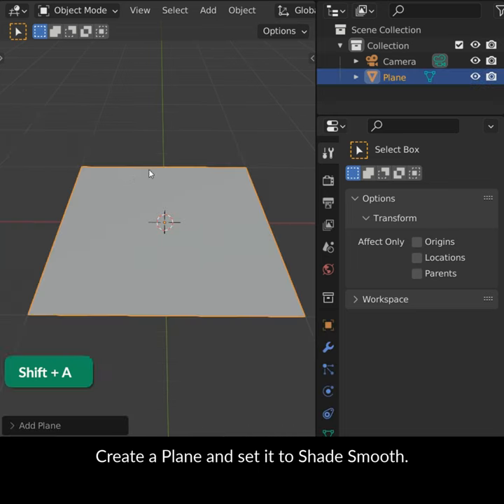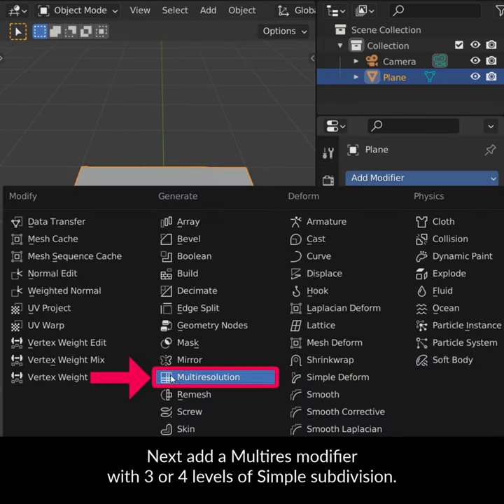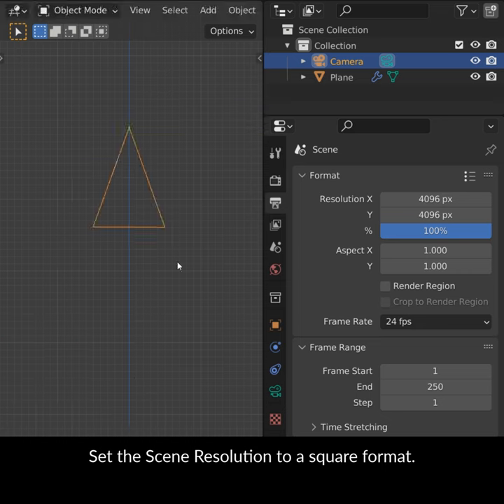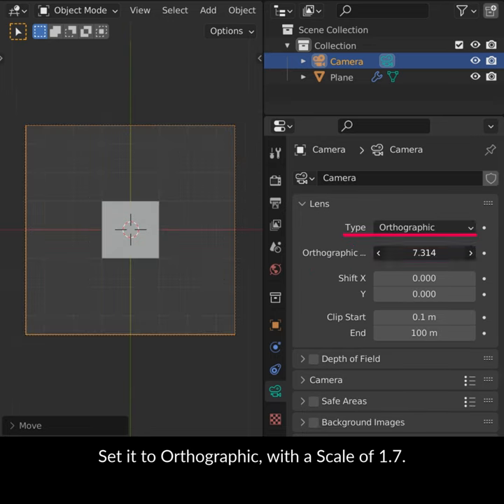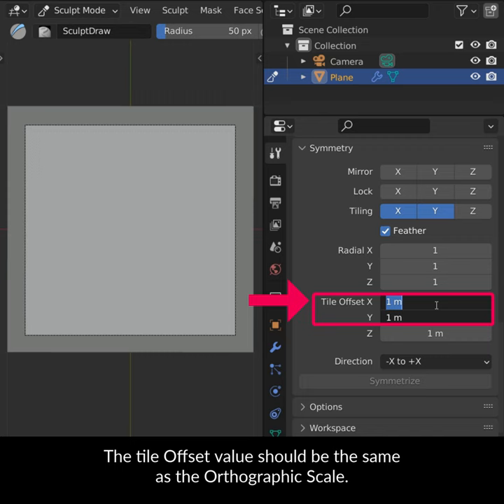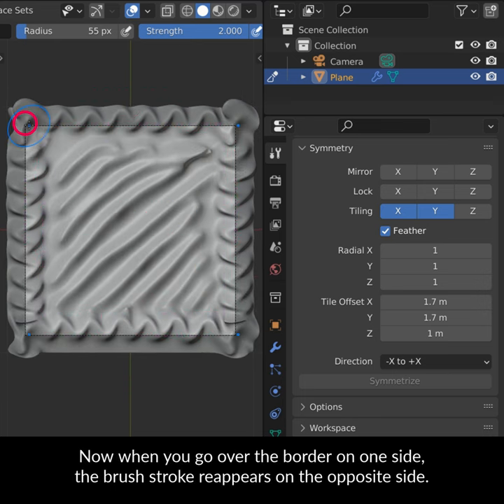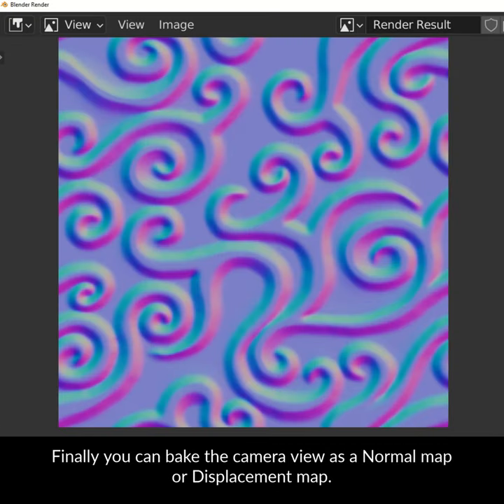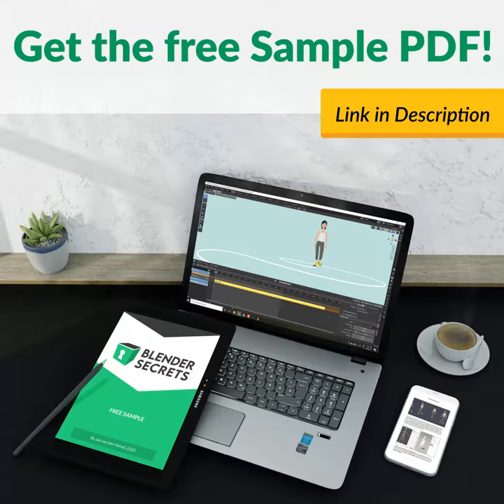Blender Secrets - (Updated) Sculpt Seamless Tiling Details for Normal or Displacement Maps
Seamlessly tiling normal or displacement maps are great for easily adding details to models. You can create these maps yourself by sculpting on a Plane, using the Tiling feature. (Note: this is an updated version of a previous video, which contained a mistake).

Written by / voice: Jan van den Hemel
Video edited by: Tushar Ganesh